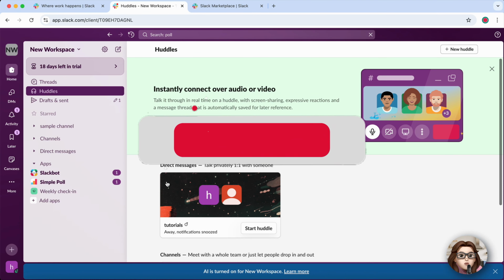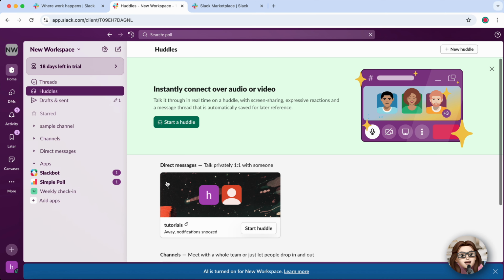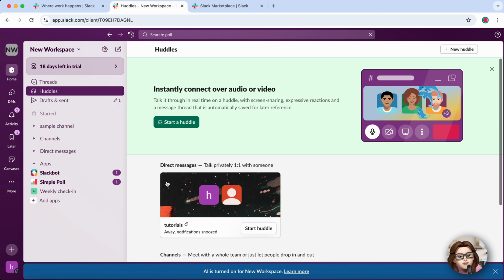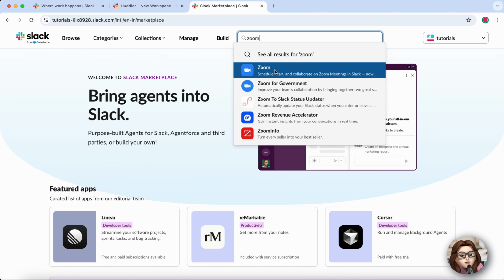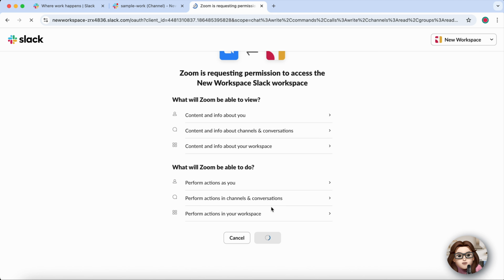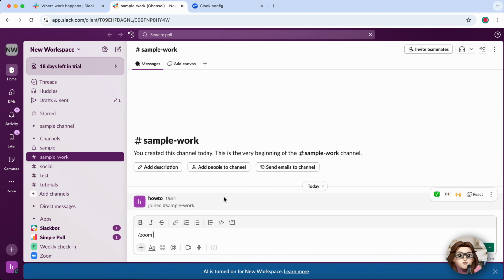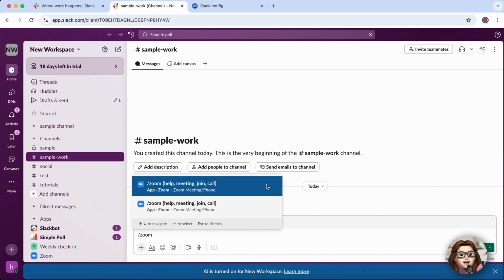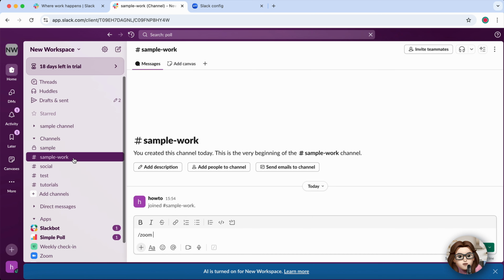How to Start and Join a Zoom Call from Slack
In this step-by-step tutorial, I’ll show you how to start and join a Zoom call directly from Slack. With the Zoom integration, you don’t need to switch between apps—just launch or join meetings with a single command inside Slack.

You’ll learn how to install the Zoom app in Slack, connect your account, and use simple shortcuts to create or join a meeting instantly. This setup is perfect for teams working remotely, boosting collaboration, and saving valuable time during busy workdays.

By the end of this video, you’ll know exactly how to integrate Zoom with Slack and make video meetings faster and more efficient.

This video shows you How to Start and Join a Zoom Call from Slack Easily! Watch this Video till the end to learn How to Start and Join a Zoom Call from Slack.

Were you able to figure out How to Start and Join a Zoom Call from Slack? Share this with your friends who want How to Start and Join a Zoom Call from Slack.

Problem Solved in this Video-:

What Do you Think of How to Start and Join a Zoom Call from Slack?